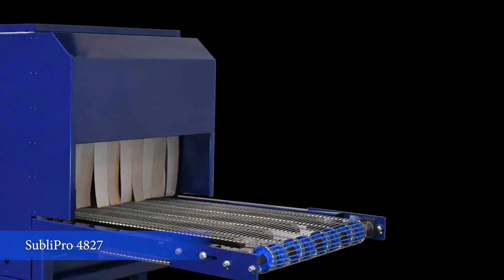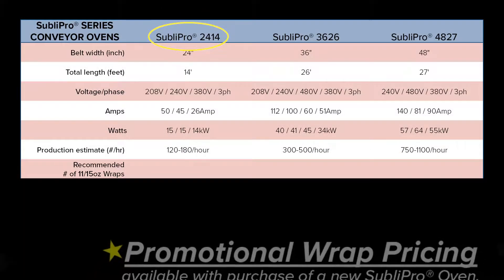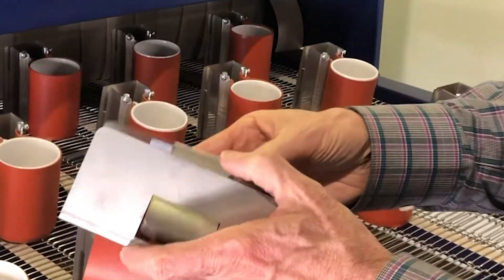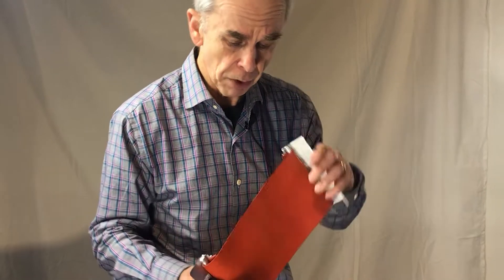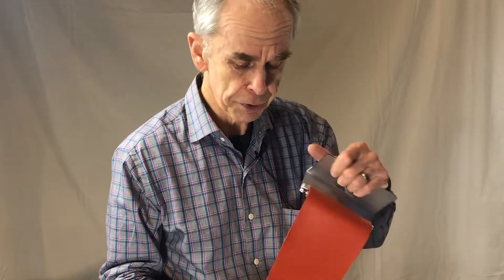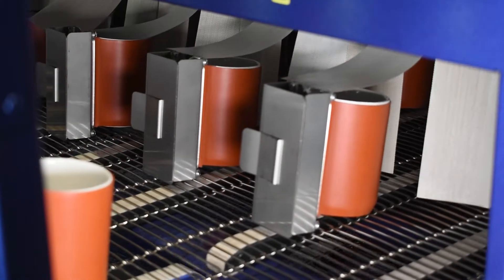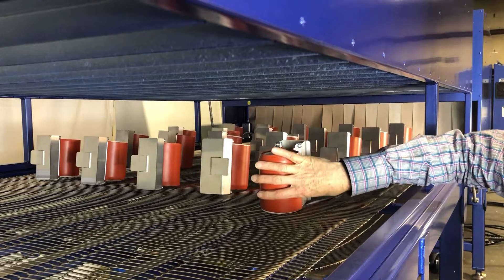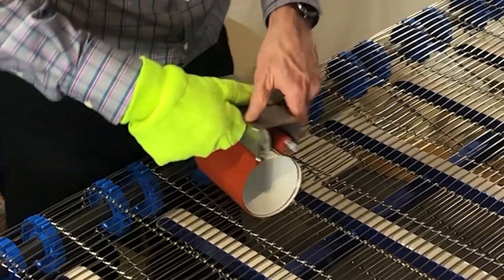Dimensional Sublimation Conveyor Oven & Mug Wrap Demo (Full Length)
In this demonstration video the HIX® Graphics SubliPro® 4827 conveyor oven is used to show the advantages of mug wraps on dimensional substrates. The HIX® “Snap” Wrap is simple to operate without the use of tools for quick loading and unloading of substrates. Speed up production and create a more consistent, quality product.

HIX® SubliPro® sublimation ovens and mug wraps have been the undeniable market leader and industry standard for over 20 years for sublimation printing on all types of drinkware. These are the ovens recommended and used by the largest (and smallest) sublimation printing companies around the world.

HIX® SubliPro® ovens use a proprietary heating and recirculating airflow technology that allows you to produce the highest quality product possible. With the different oven sizes available, our SubliPro ovens allow your business to grow from a small operation by starting with our Countertop batch oven that is capable of producing 50-60 mugs per hour to additional larger conveyor ovens sizes that allow you to produce up to 180, 500, or 1100 mugs per hour.

Throughout this growth process our patented HIX® “Snap” mug wraps are the necessary companion to provide the even pressure needed to produce a crisp and detailed image on virtually any shaped drinkware substrate. The HIX® “Snap” mug wrap is the best mug wrap available of the market today. No other mug wrap is as easy to apply or remove. Its advantage is its patented tool-less clamping technology. There’s no fumbling with awkward closing mechanisms or wrenches. There’s no need for an extra set of hands when making adjustments while closing like there is with other brand wraps.

The HIX “Snap” Wrap’s unique locking mechanism opens and closes with a simple “snap”. It securely close the wrap while the high-density silicone rubber provides the pressure needed on the artwork and substrate. The substrate, artwork, and wrap are then ready to be sublimated in a HIX® SubliPro® conveyor or countertop (CT) batch oven.

00:00 Intro
00:14 Sublimation Oven Explanation
00:58 Oven Specifications Recommendations
01:22 Sublimation Demo - Preparing Substrates
02:05 Mug Wrap Advantages
03:31 Sublimation Demo - Suggested Time
04:54 "Snap" Wrap Finishing
05:38 Credits